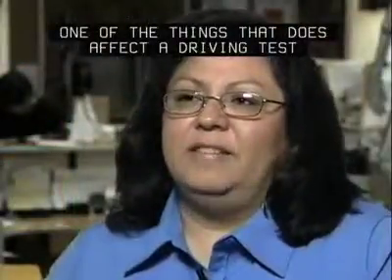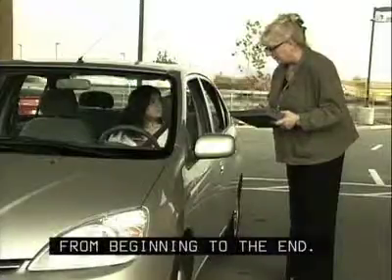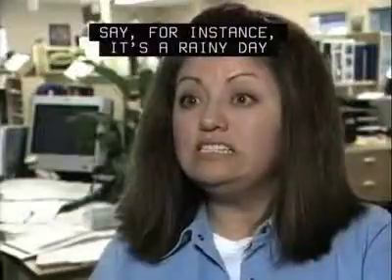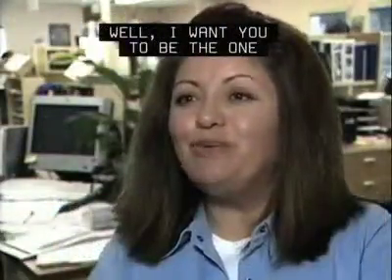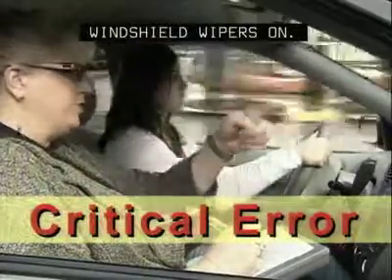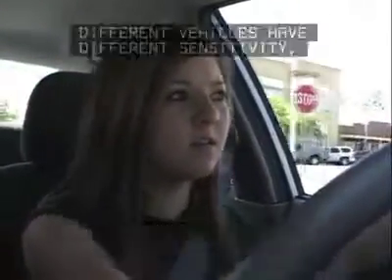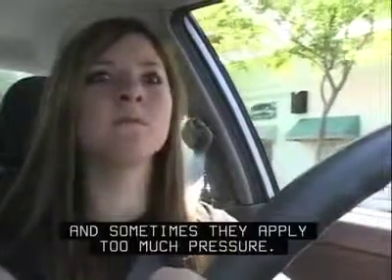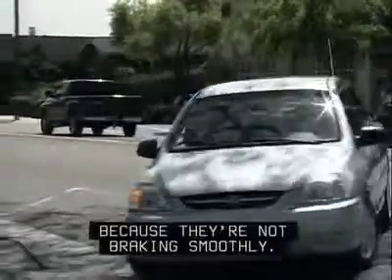Top 10 Reasons for Behind-the-Wheel Failures - Reason #7: Unfamiliar with Vehicle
California Department of Motor Vehicles - Top 10 Reasons for Behind-the-Wheel Failures - Reason #7: Unfamiliar with Vehicle

Free Driver Education Videos for Everyone!

FREE Driver License Reviewer App for Android and iOS (Suitable for all 50 states):

FREE Comprehensive Driver License Reviewer App for each state on Android and iOS: